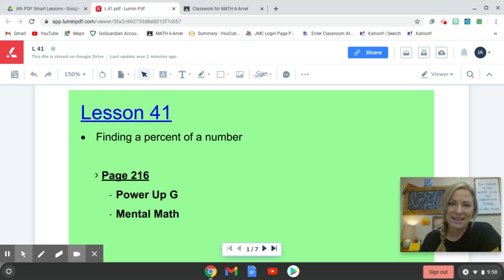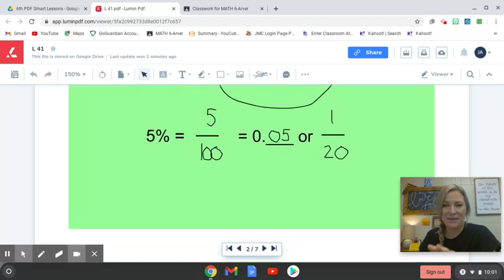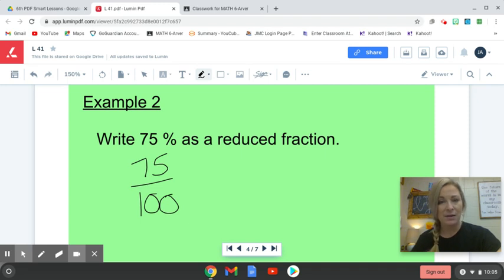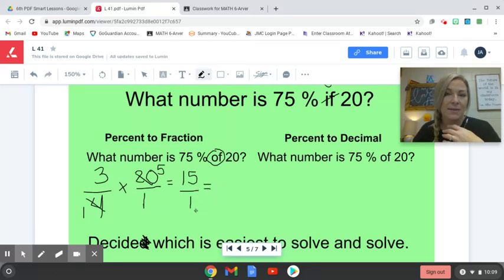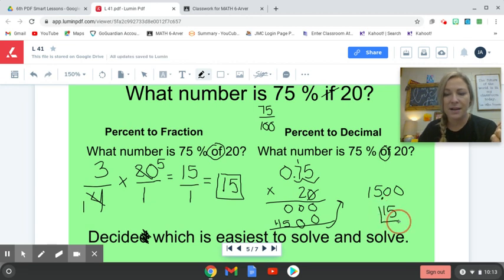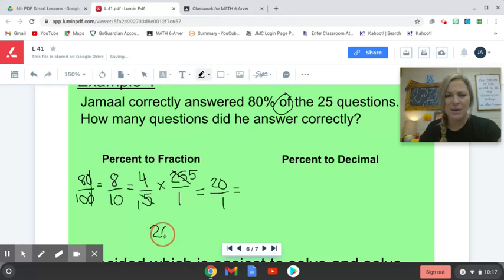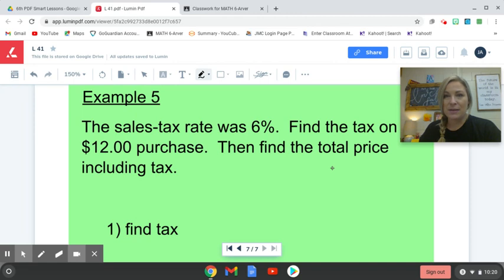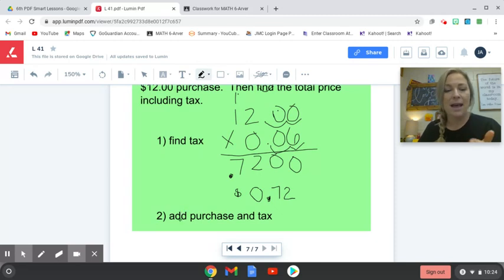Finding a Percent of a Number